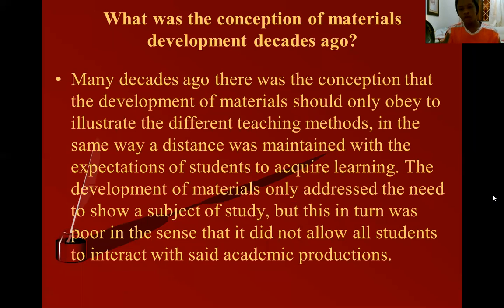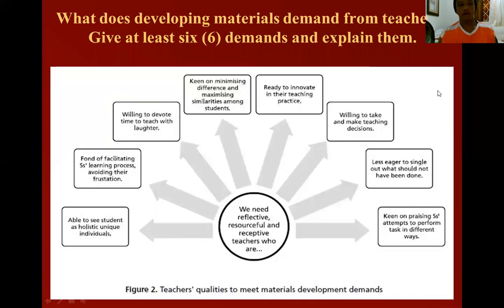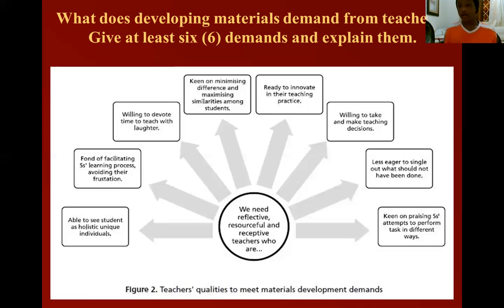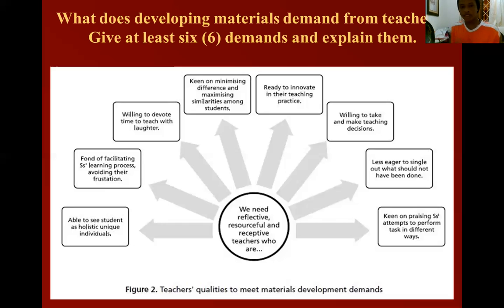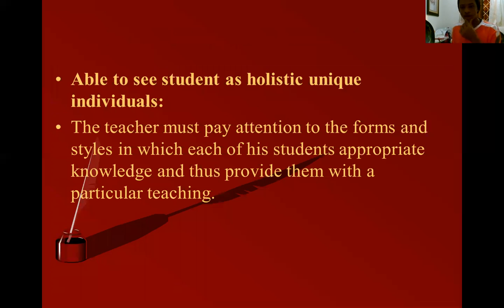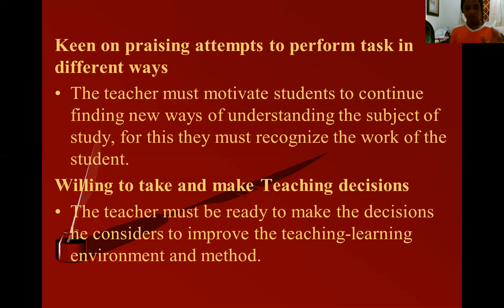Didactic of English